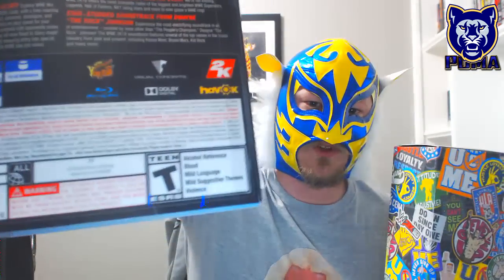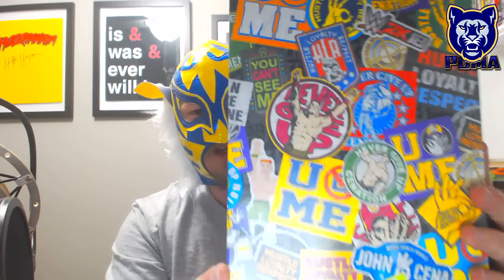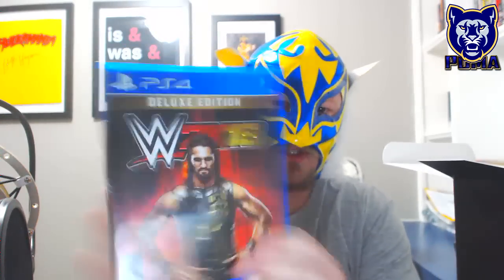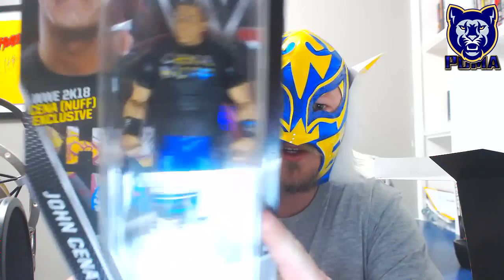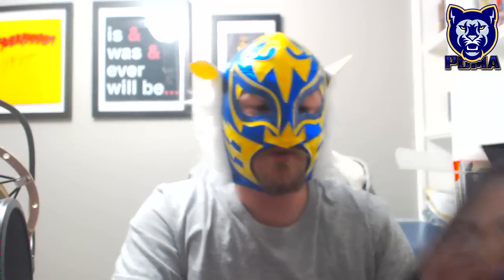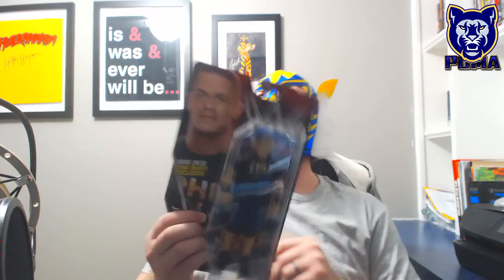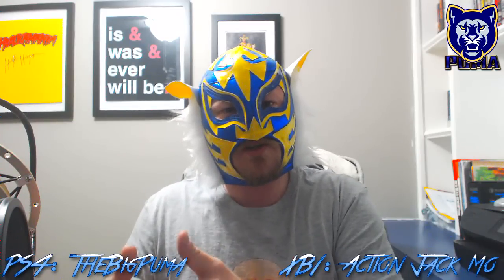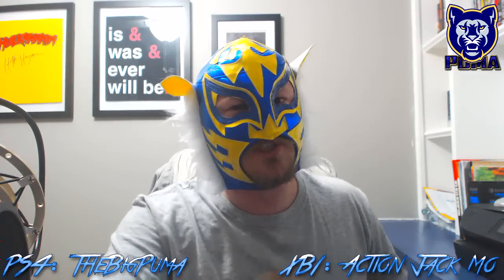WWE2K18 - Unboxing PS4 CENA NUFF EDITION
WHAT'S IN THE F*CKING BOX?!